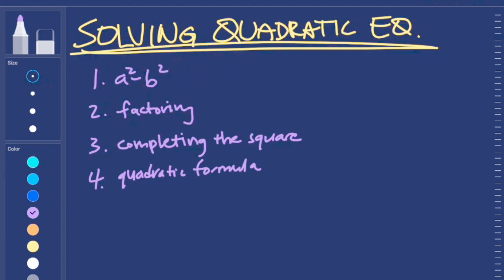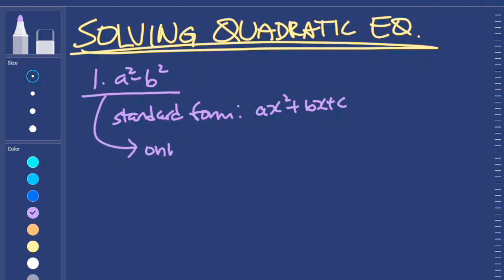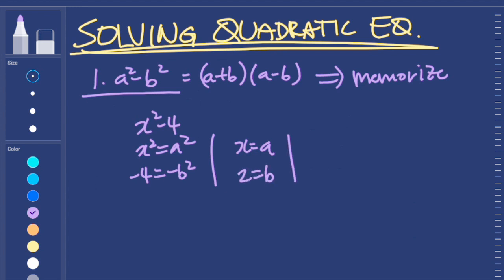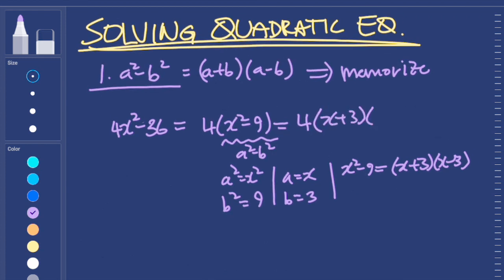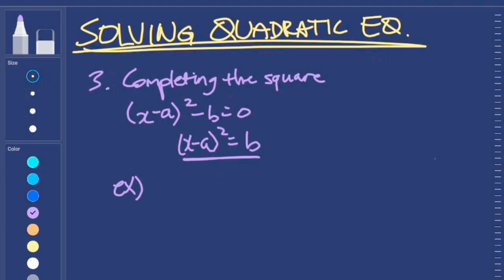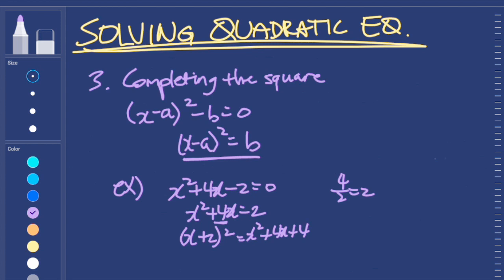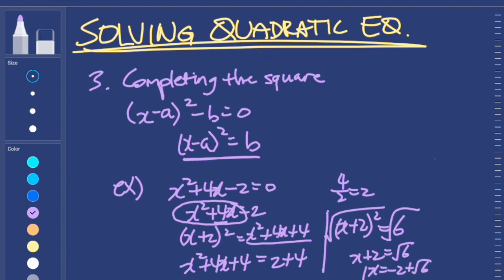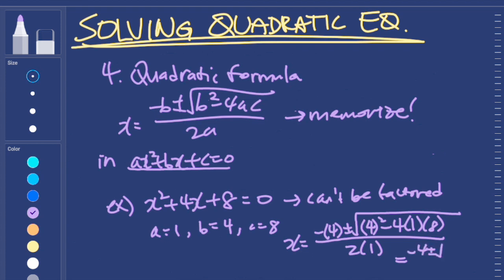How to Solve Quadratic Equations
By Na Yoon Koh